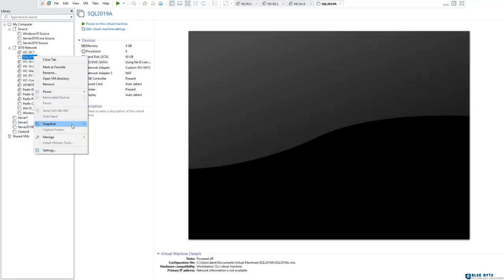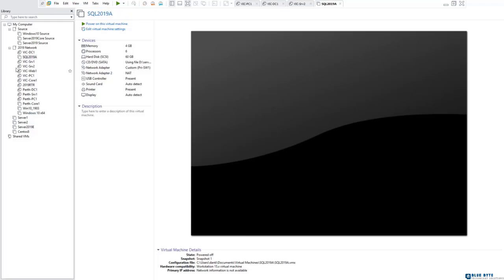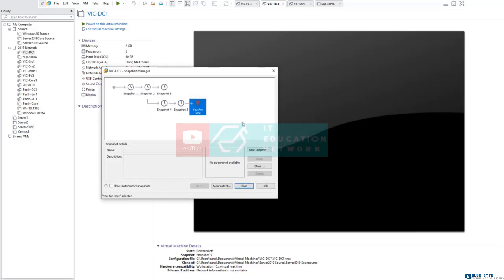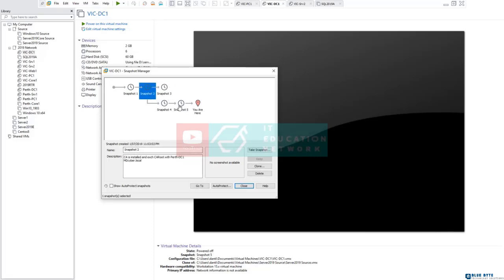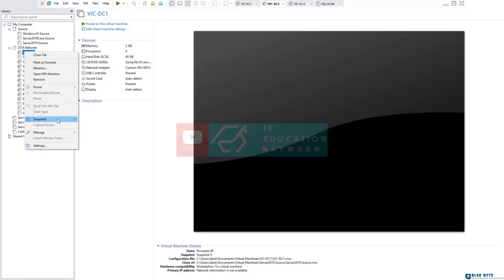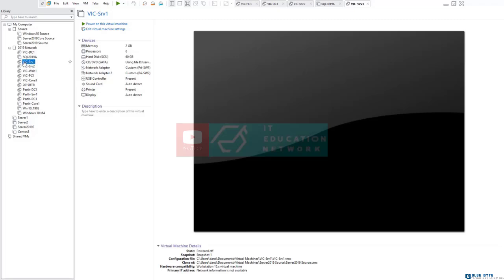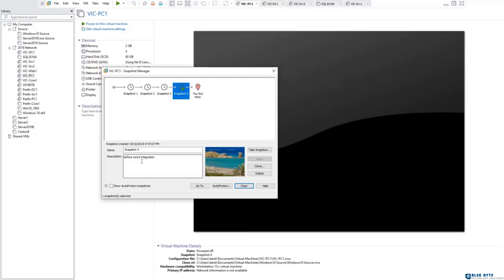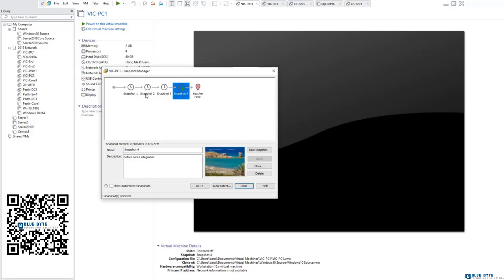SQL Server 2019 - 06 - Network checkpoints plan